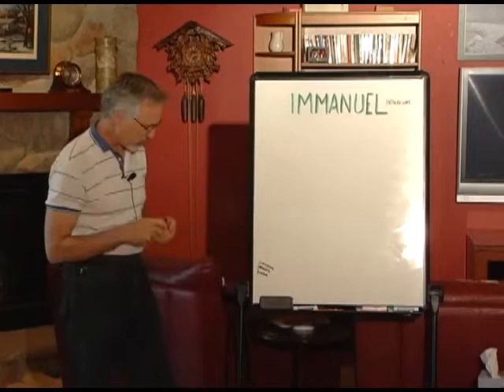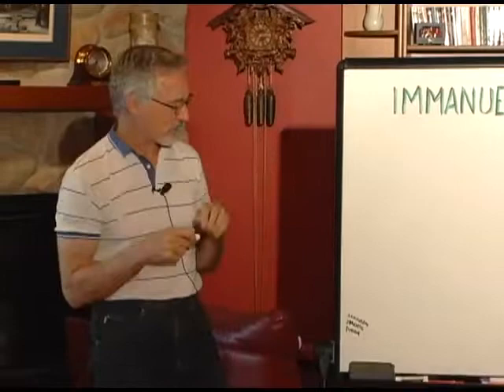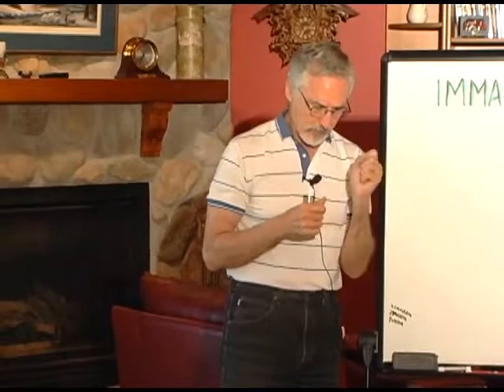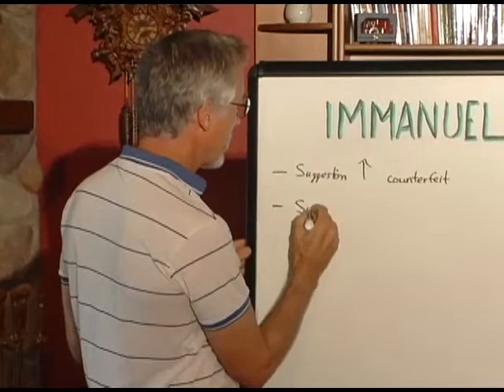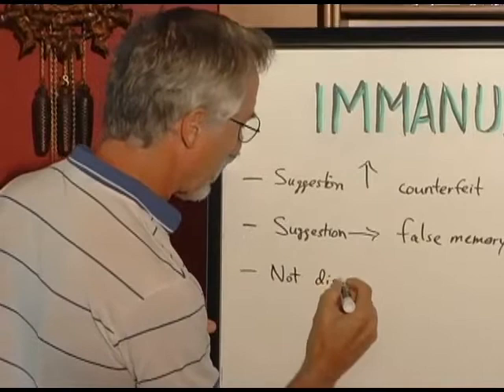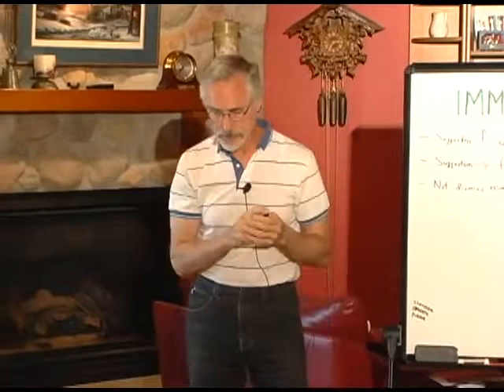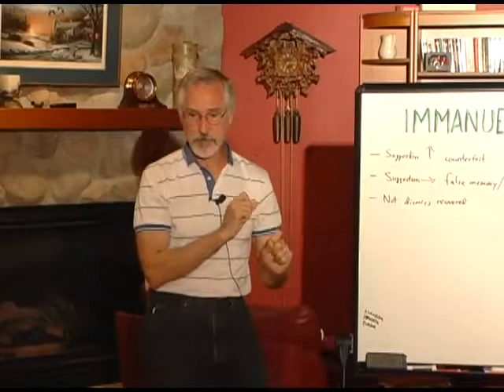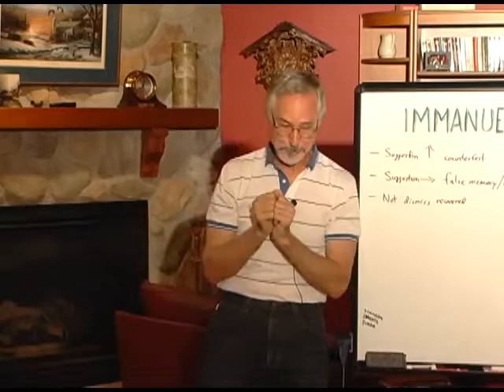Suggestion and False Memories - Immanuel Prayer / Immanuel Approach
Dr Karl Lehman discusses the brain science behind suggestion and memory recovery in the Immanuel Approach.

Filmed at an Immanuel Practicum Presenters Seminar in East Troy, WI.  Immanuel Practicum is a ministry of Pastor Patti Velotta.

Video, production and editing by Mike Velotta